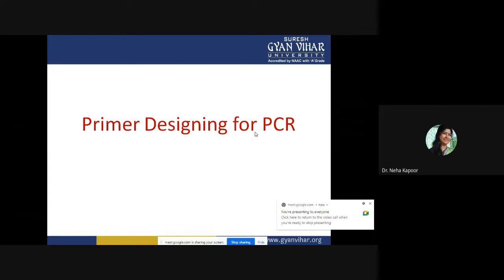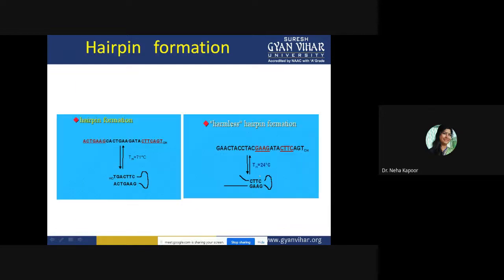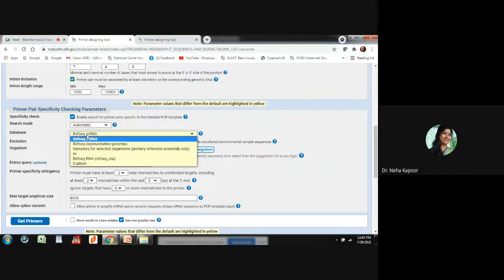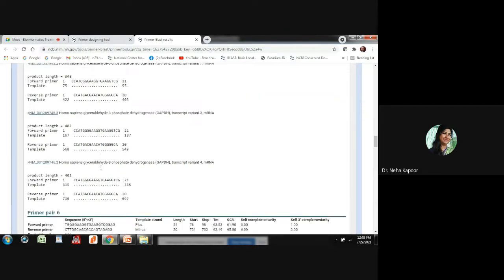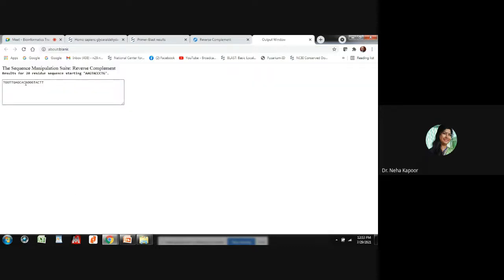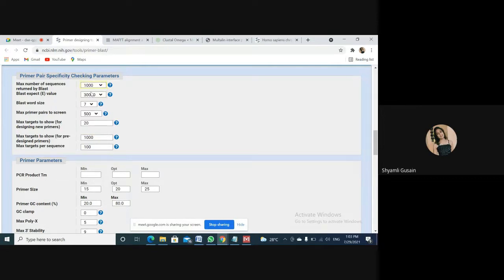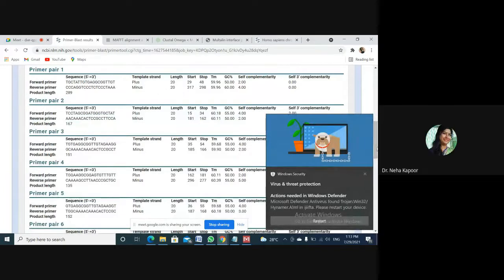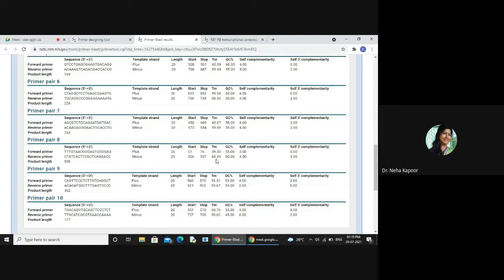Primer Designing for PCR